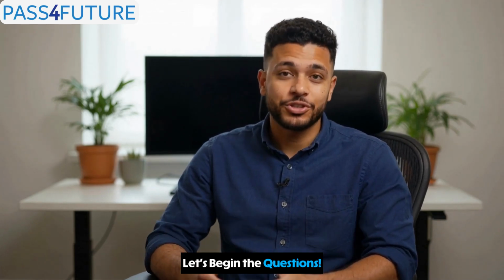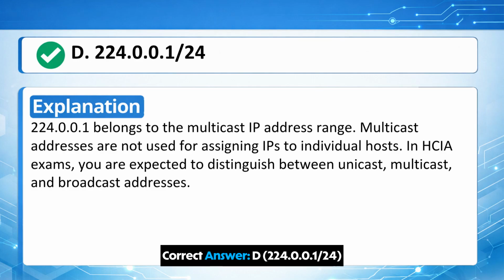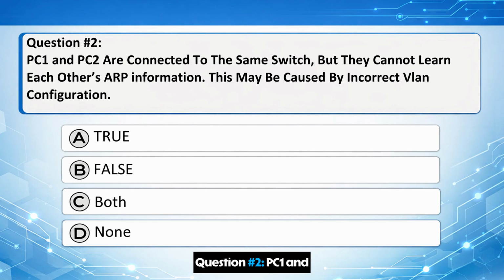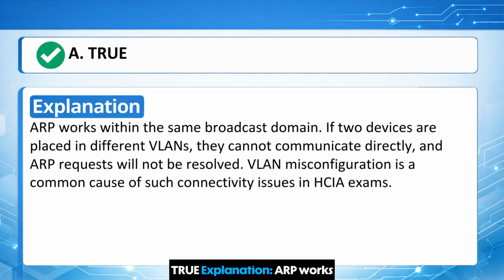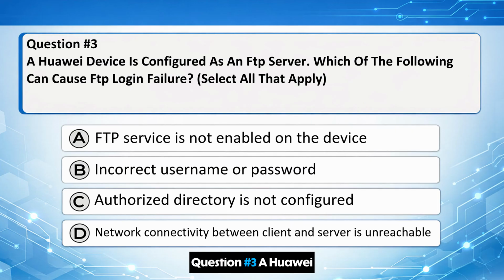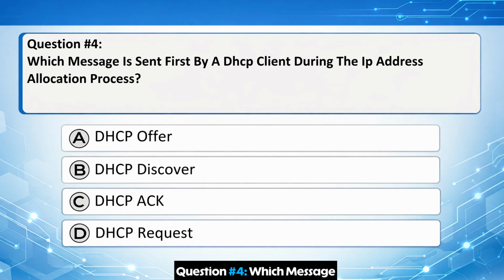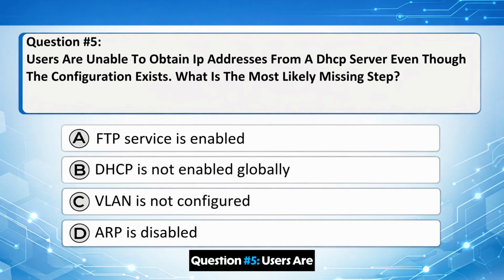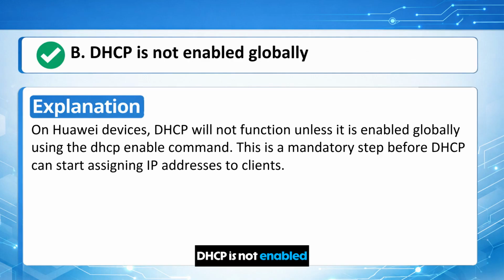Essential DHCP and FTP Service Configuration Questions For Huawei HCIA-Datacom V2.0 Exam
In this video, Essential DHCP and FTP Service Configuration Questions For Huawei HCIA-Datacom V2.0 Certification Exam, you will learn important networking concepts through real exam-style practice questions focused on DHCP, FTP, VLAN, ARP, and IP addressing. This video is designed for students preparing for Huawei networking certifications and for learners who want to improve troubleshooting skills in practical networking scenarios.

These questions cover topics such as:

- DHCP DORA Process
- DHCP Configuration and Troubleshooting
- FTP Server Login Issues
- VLAN and ARP Communication
- Multicast vs Unicast IP Addressing
- Network Connectivity Troubleshooting
- Huawei Device Service Configuration

For more trusted preparation resources, H12-811_V2.0 practice questions, and exam-focused study material, Pass4Future provides topic-based learning content for networking certification candidates. Pass4Future helps learners with HCIA-Datacom V2.0 exam practice, realistic scenarios, improve technical understanding, and prepare with confidence for certification exams.

⏱️ Timestamps:
00:00 Introduction
00:35 Question 1 – Multicast IP Address Concept
01:33 Question 2 – VLAN and ARP Communication
02:15 Question 3 – FTP Login Failure Troubleshooting
03:23 Question 4 – DHCP Discover Process
03:57 Question 5 – DHCP Global Enable Configuration
04:43 Outro